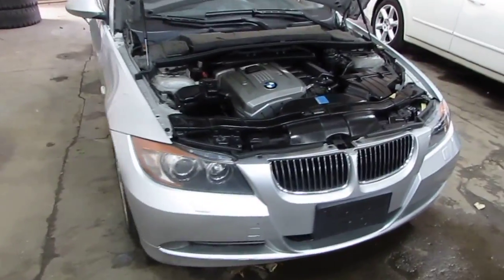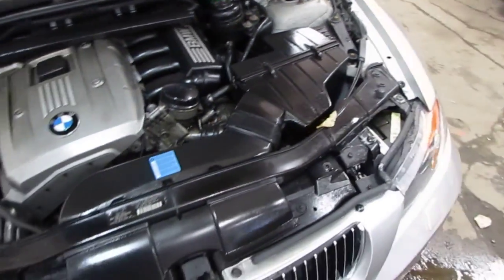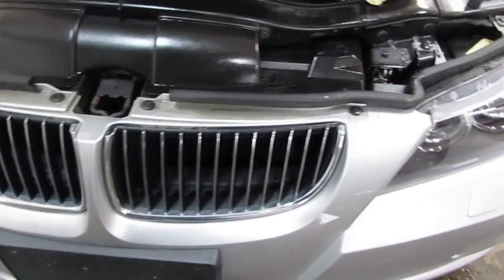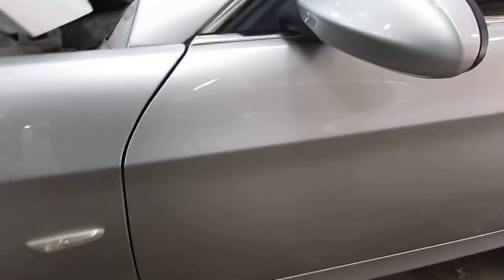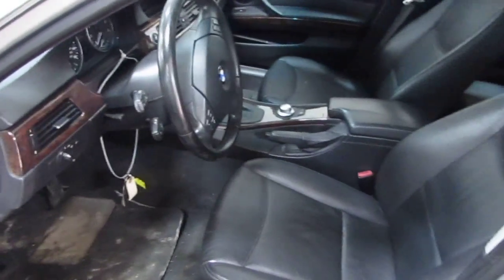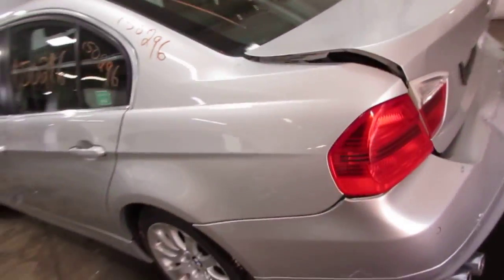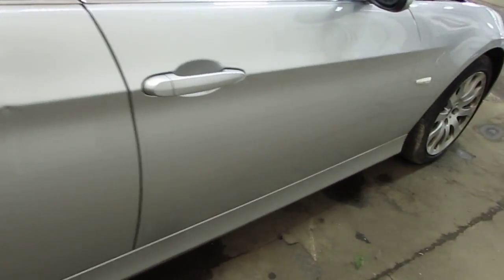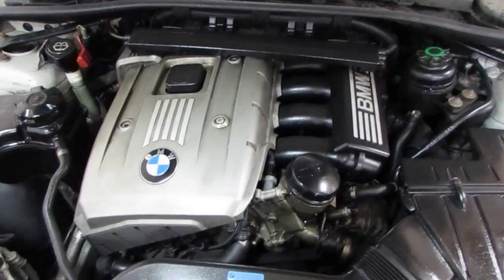Parting out a 2006 BMW 330xi - 150296 - Tom's Foreign Auto Parts